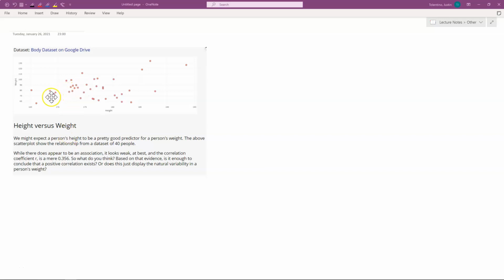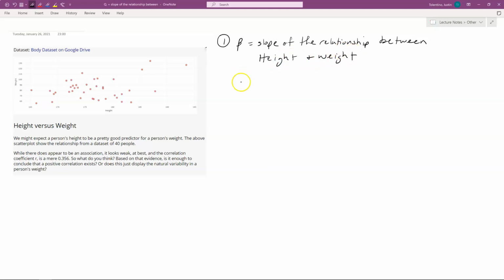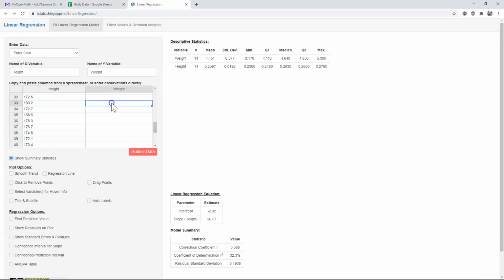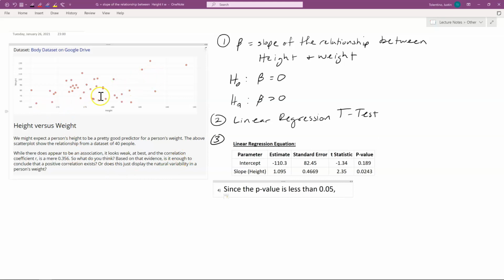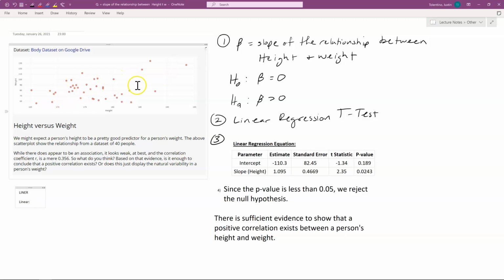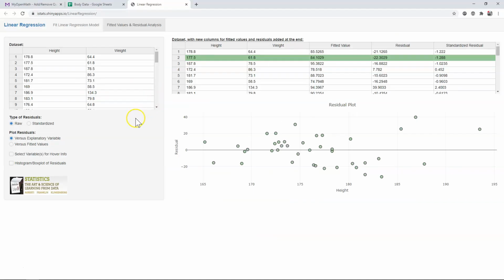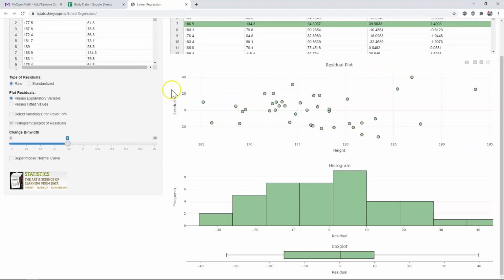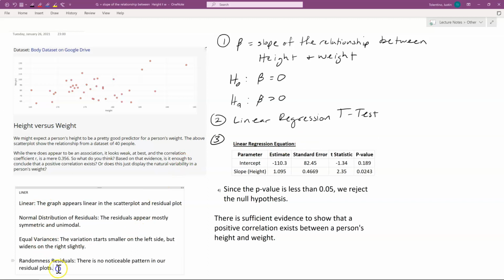Linear Regression T Test with Conditions